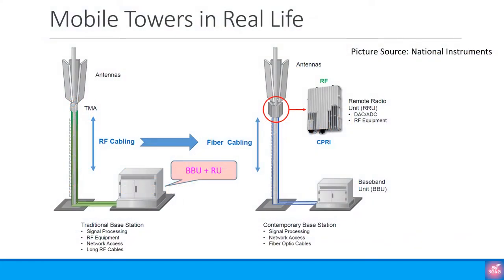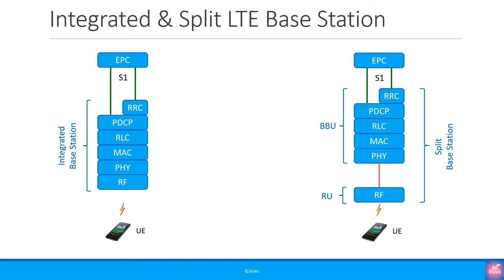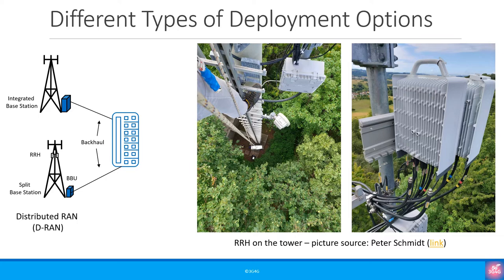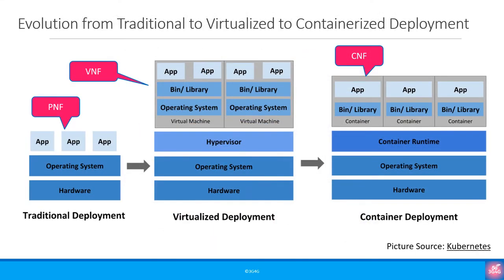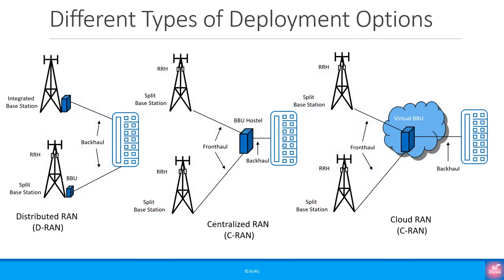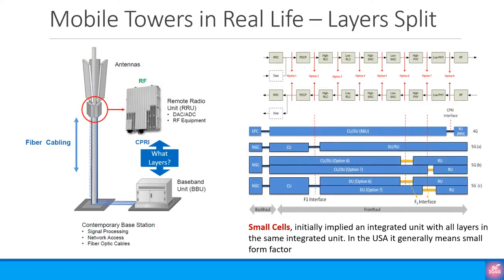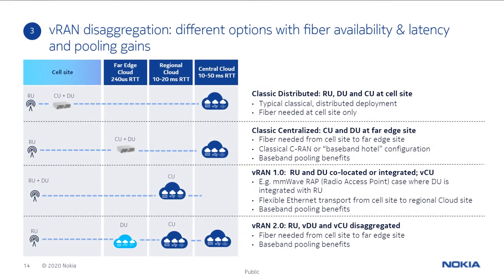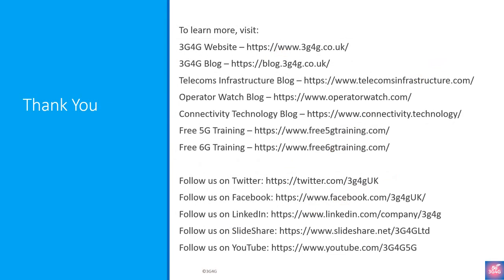Beginners Different Types of RAN Architectures Distributed, Centralized & Clo